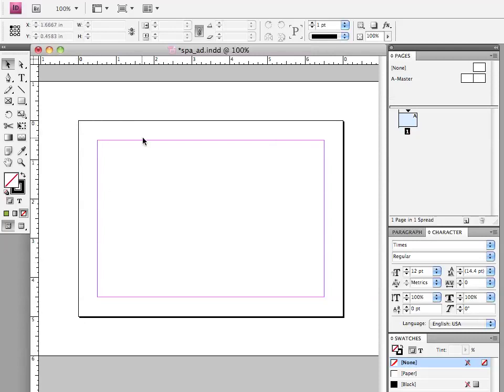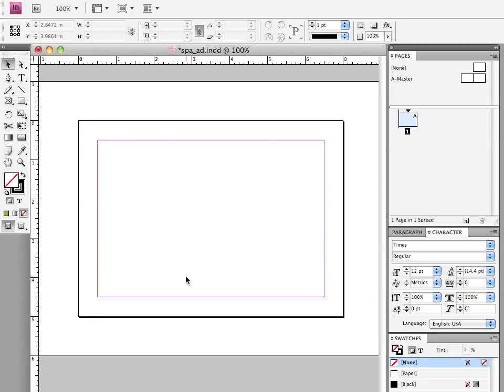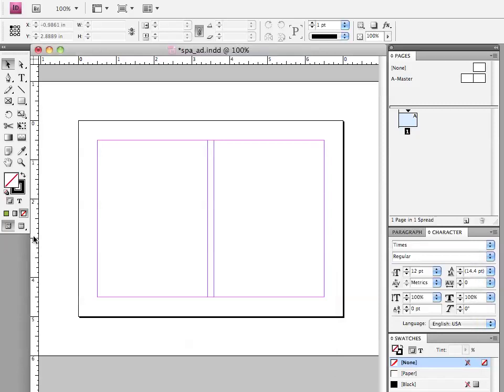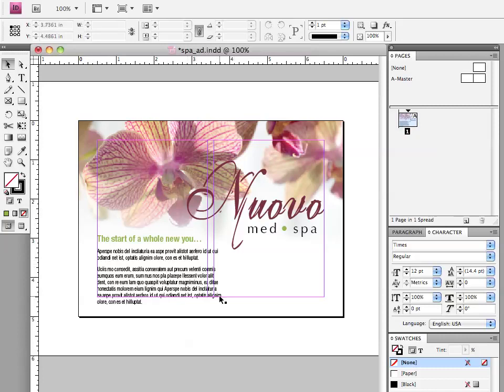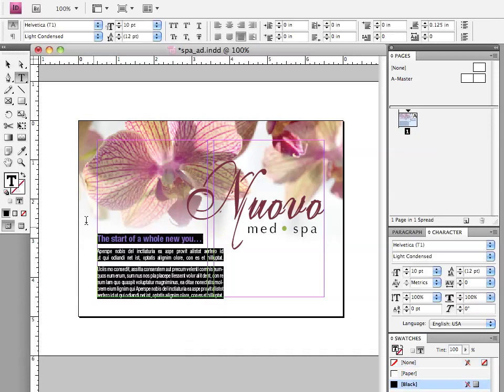Setting up a works-every-time layout